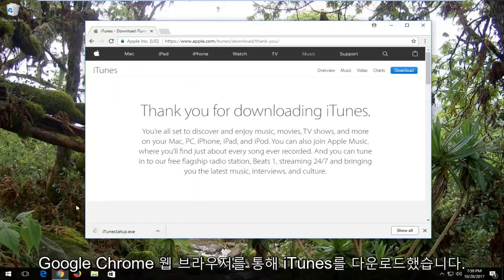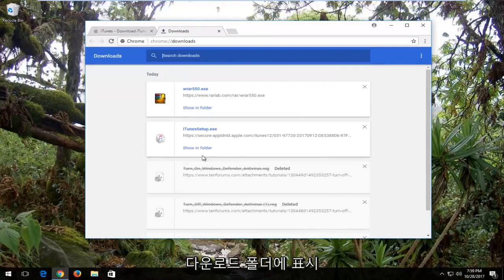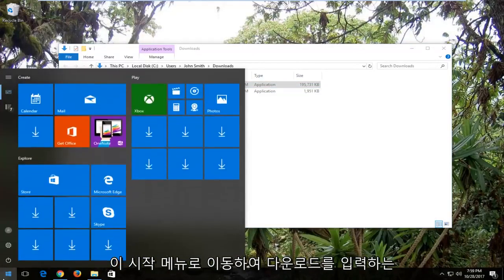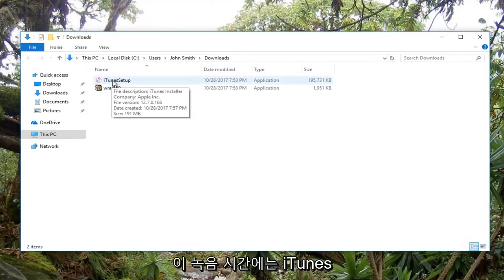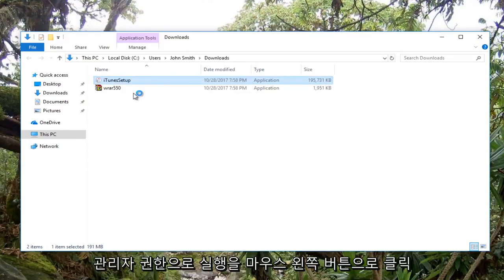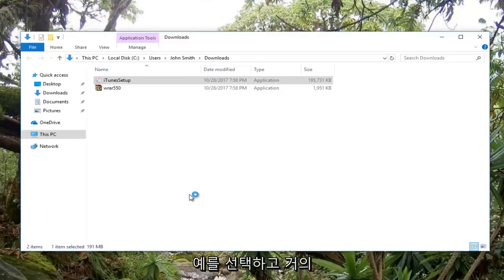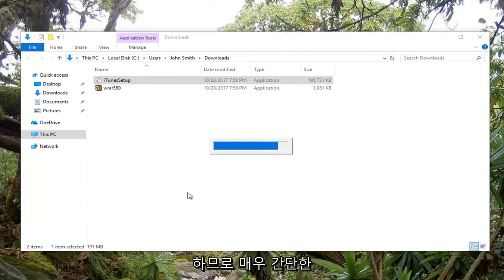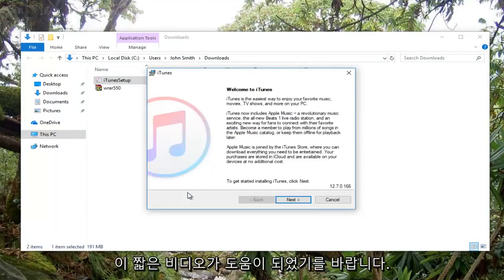iTunes 설치 오류를 수정하는 방법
시스템이 수정되지 않은 iTunes 설치 오류를 수정하는 방법

이 튜토리얼에서 해결된 문제:
시스템이 수정되지 않았습니다. iTunes
귀하의 시스템은 수정되지 않았습니다
시스템이 수정되지 않았습니다. iTunes Windows 11
귀하의 시스템은 수정되지 않았습니다. 다른 시간에 설치를 완료하려면